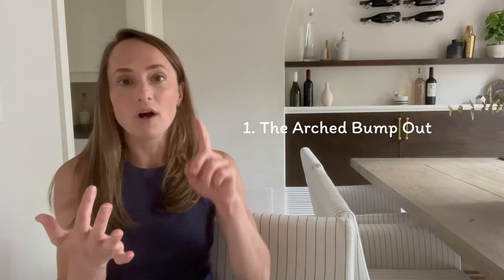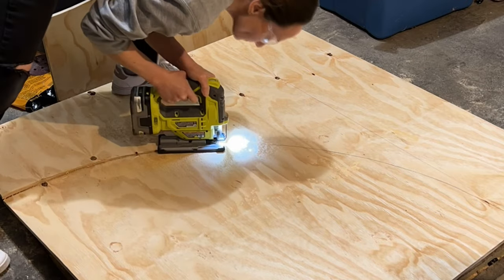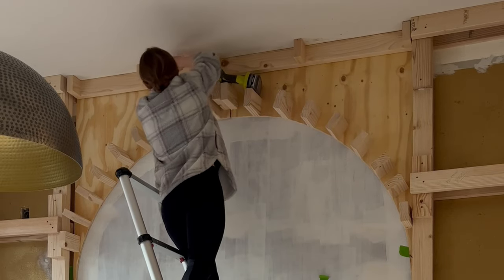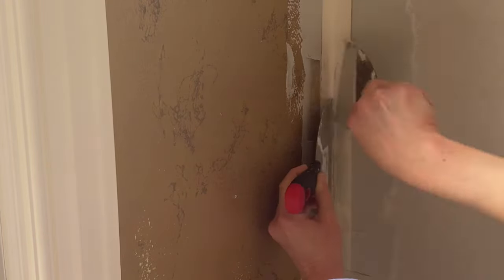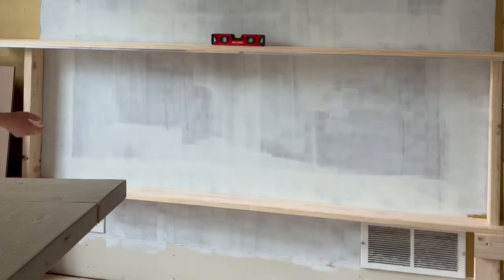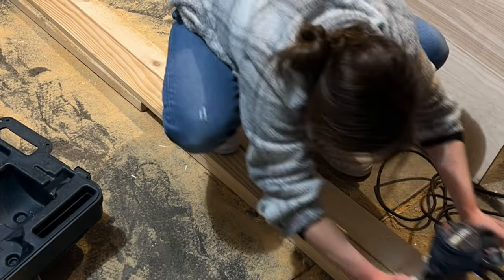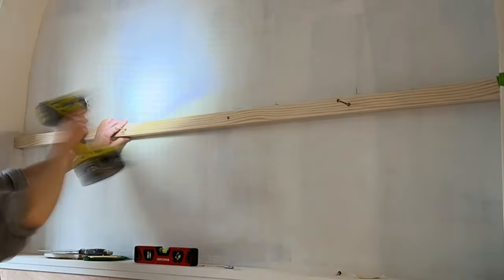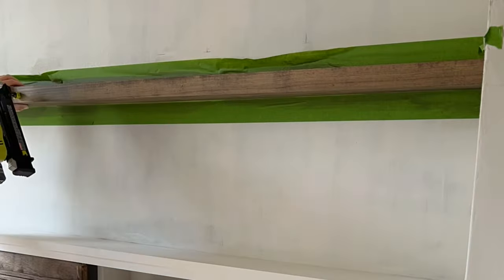Arched Dining Room - Part 1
Here's a full video on our arched dining room! In part 1, I discuss the arched bump out, pocket door cabinet, and Roman Clay! Part 2 will be the coffered ceiling.

Want to see more projects as they happen in real time? Follow on IG!